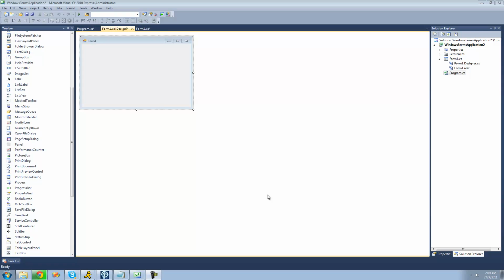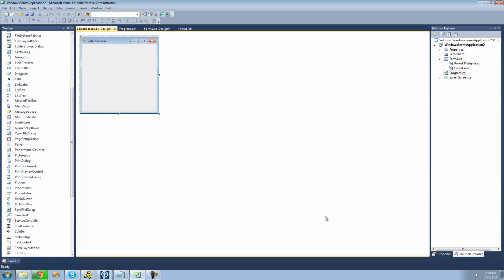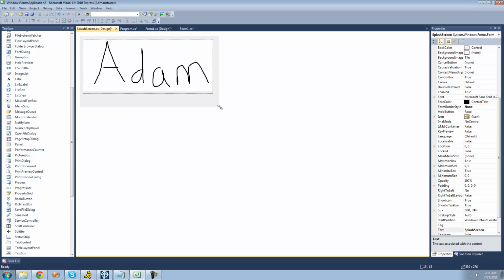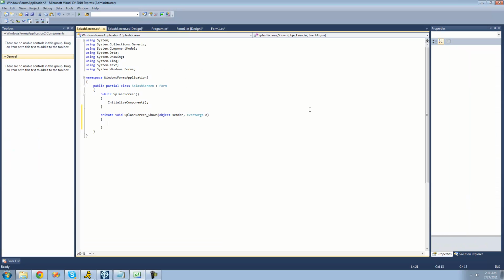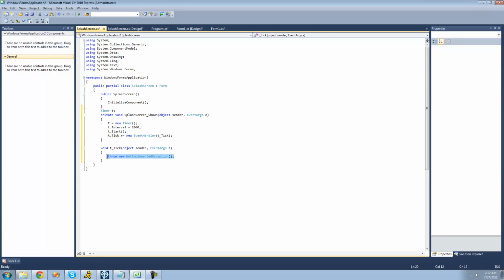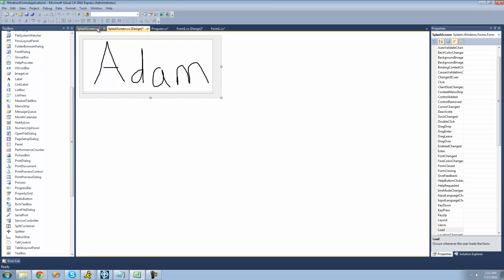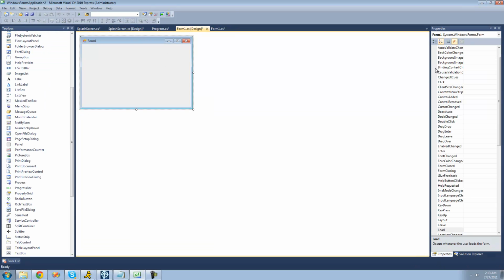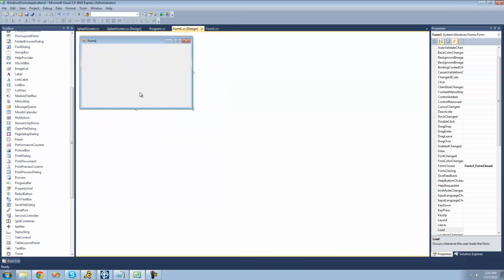C# Beginners Tutorial - 140 - Splash Screen